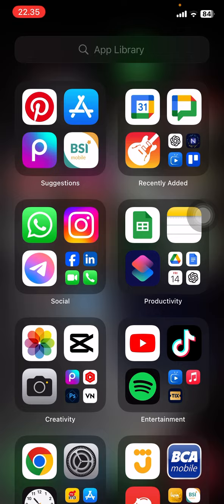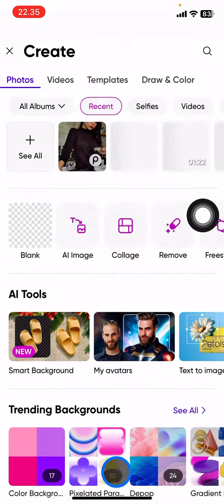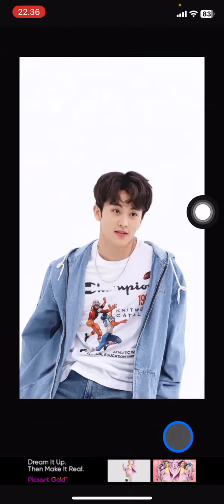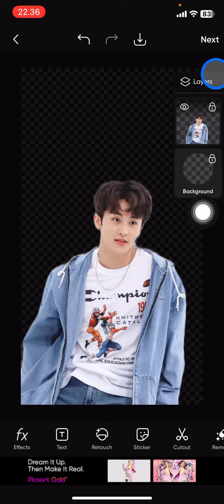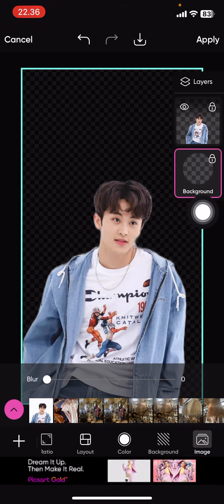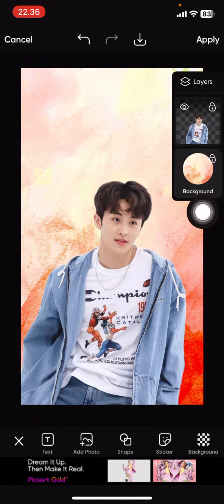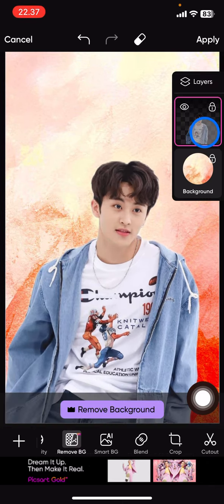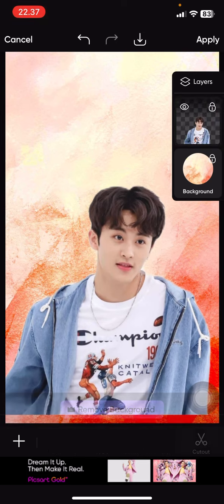❤ QUICKSTART Photo Crop Editing Tutorial in Change Background Defrint Size Cropping image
This is how you can remove your background photo without missing any quality of photo. You can do it for free! Try it with PicsArt!